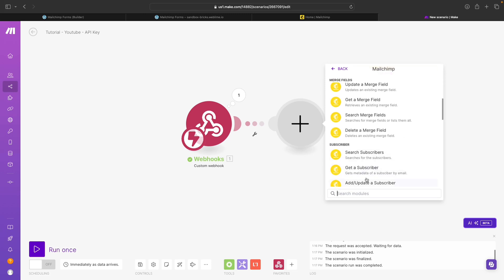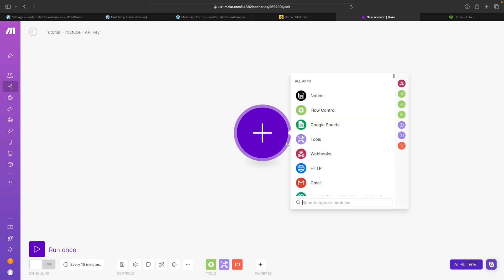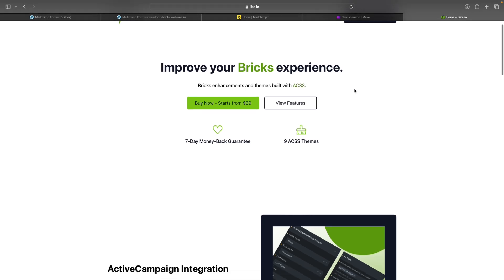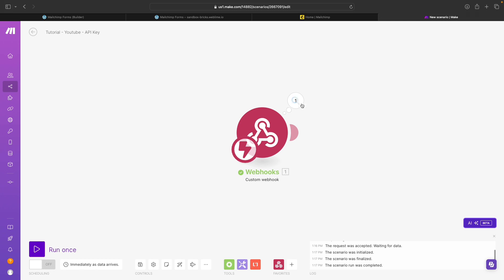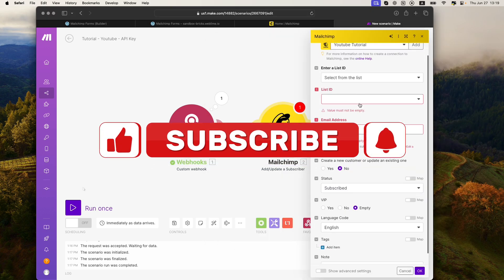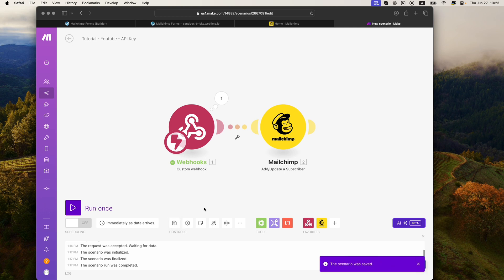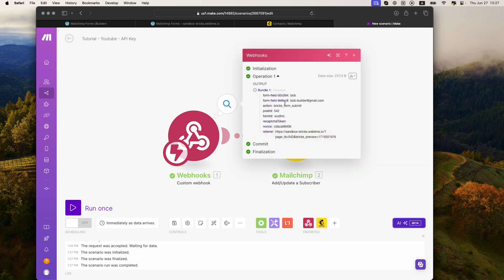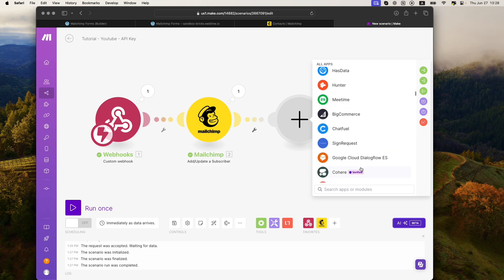Connect Bricks Form to Mailchimp | Step By Step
In this video, I walk you through how to set up Bricks Builder Form with Mailchimp.

We'll use Make to spin up a webhook and from there wire it up with Mailchimp using Liite.

Give this video a big thumbs up if you find it helpful, and don't forget to hit the subscribe button and the notification bell 🔔 to stay updated on my latest videos.